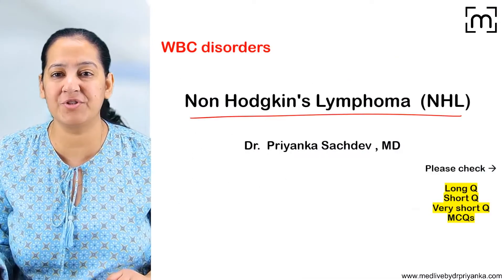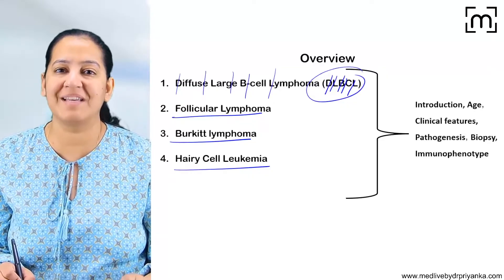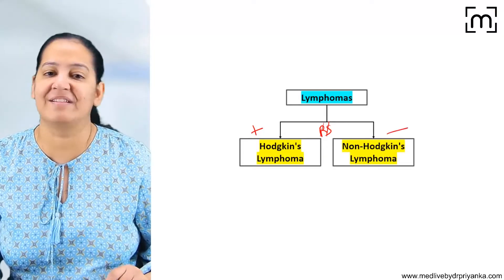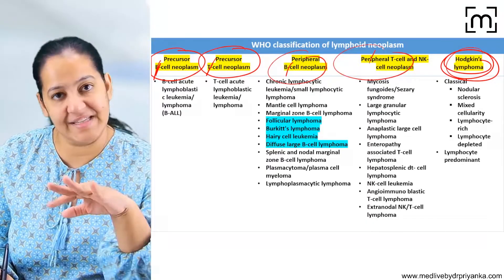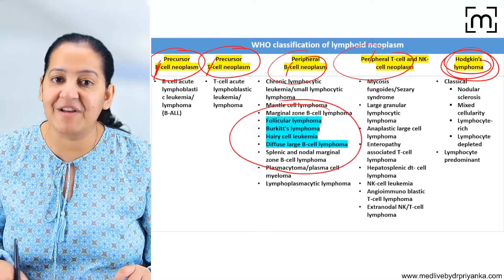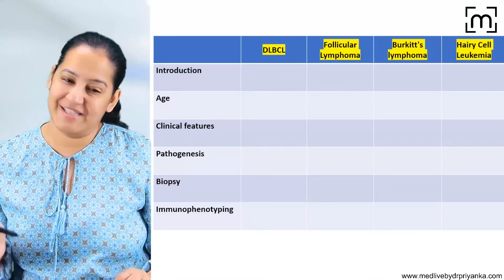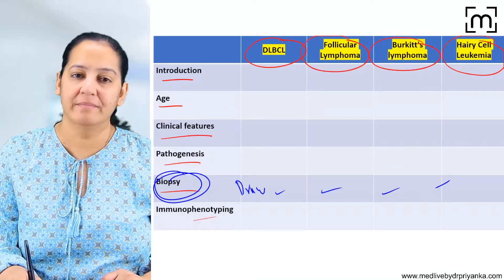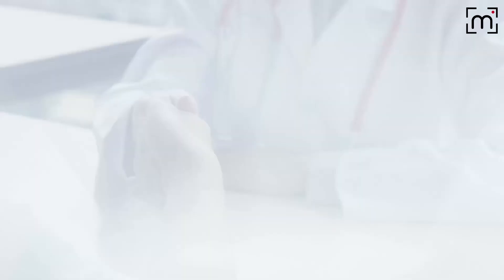11.11 Non Hodgkin's Lymphoma NHL | 5-Minute Preview | Dr. Priyanka Sachdev | Pathology Prof Buster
Welcome to this exclusive 5-minute preview from my Pathology Prof Buster course! This snippet is designed to give you a quick look into how we approach learning complex concepts in a simplified way. Here, you'll get a brief introduction to Non Hodgkin's Lymphoma NHL, just enough to understand our teaching style and the depth of coverage.

🩺 What's Covered in This Preview:
Introduction to Non Hodgkin's Lymphoma NHL